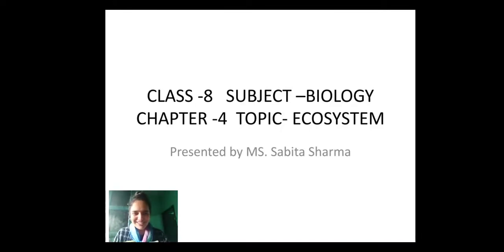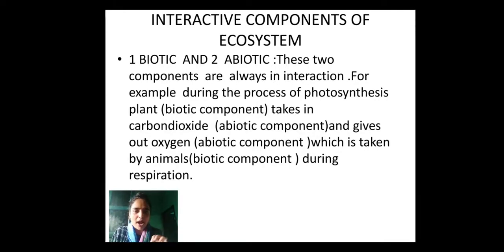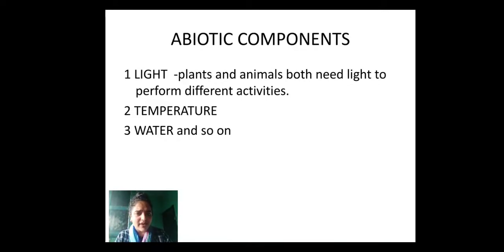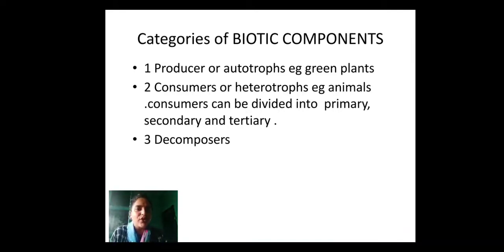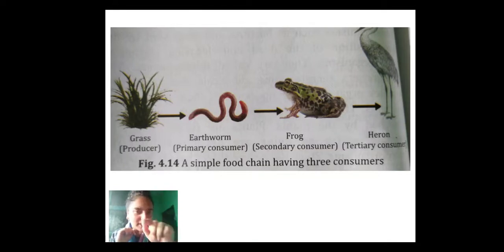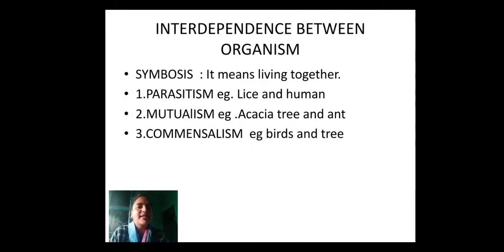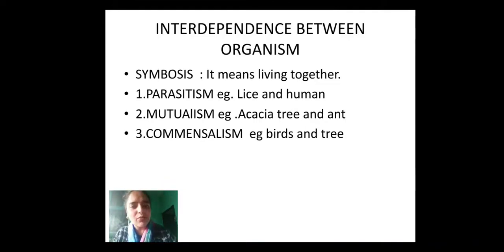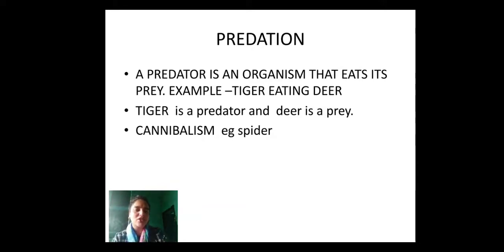Class8 Ch4 Ecosystem